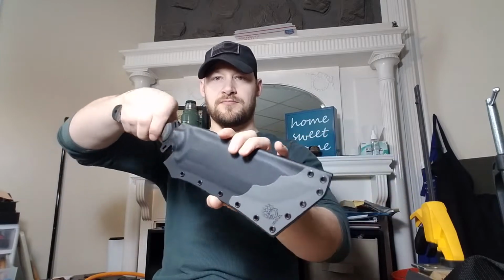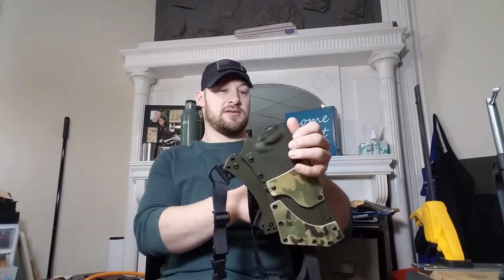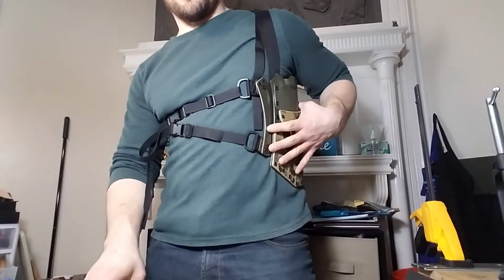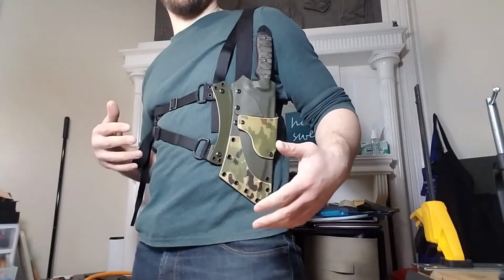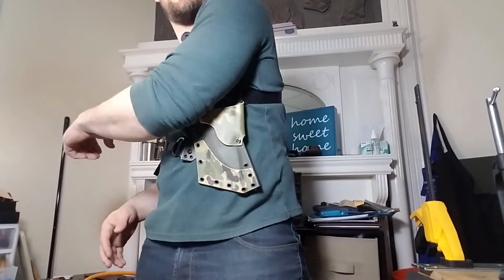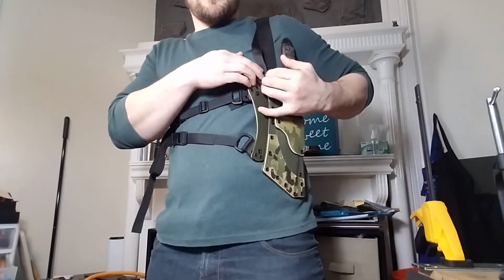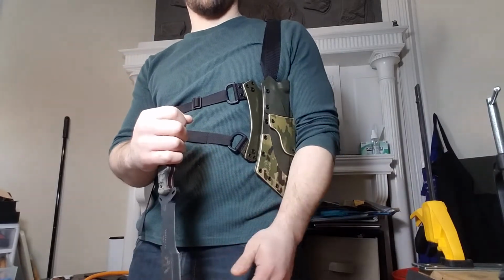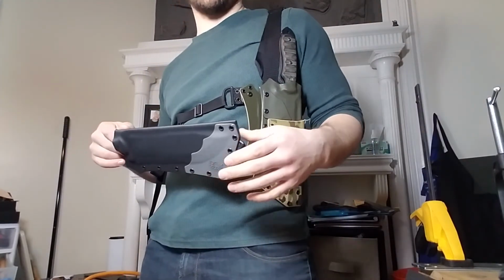TOPS SXB Pivoting Shoulder Rig!